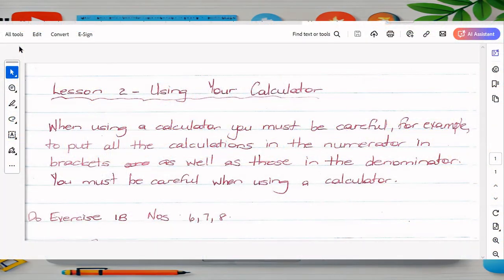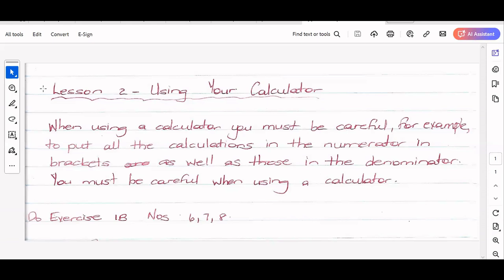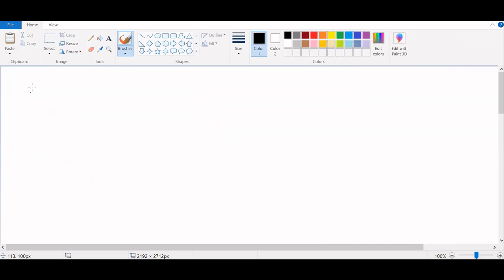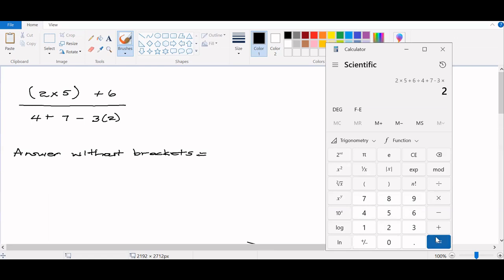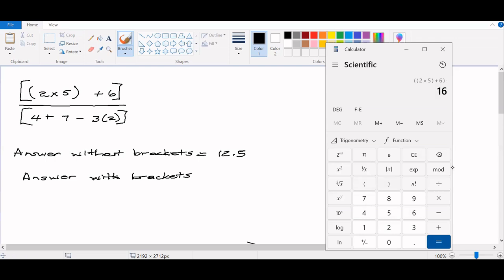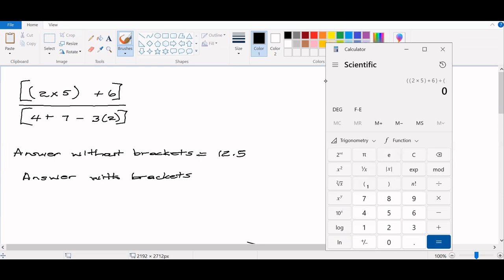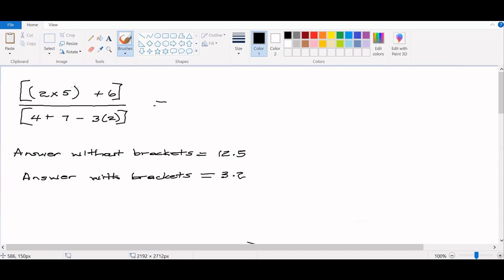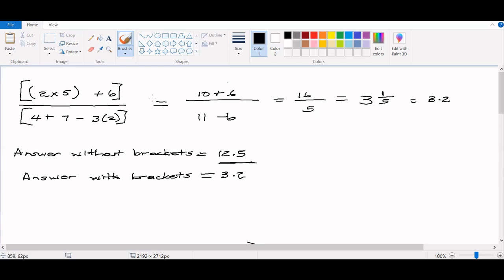Using the Calculator